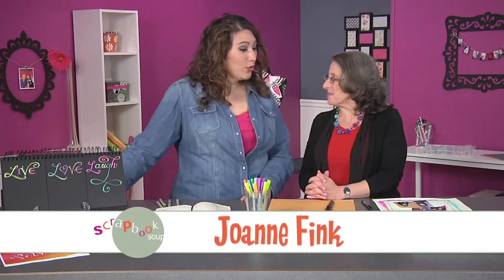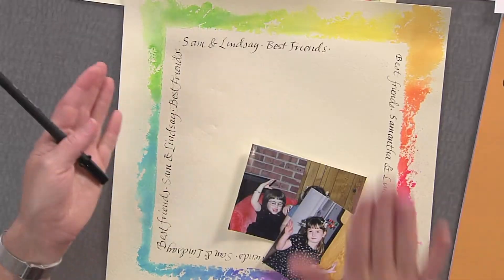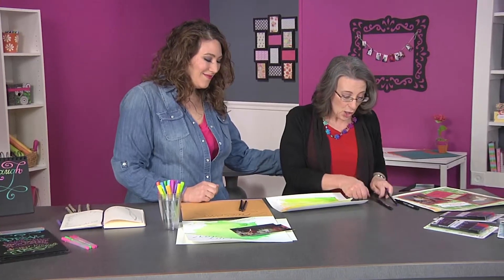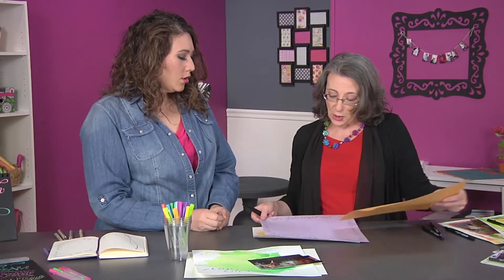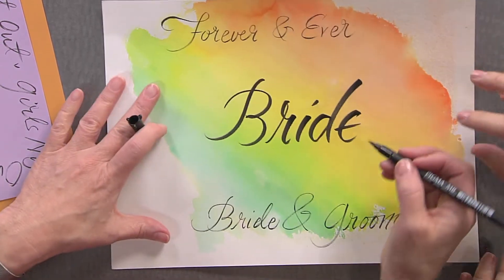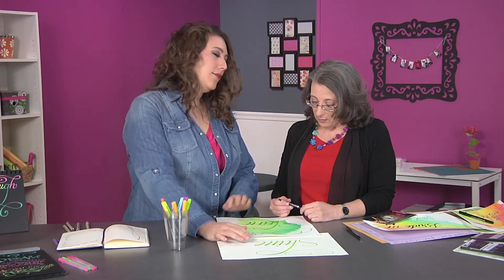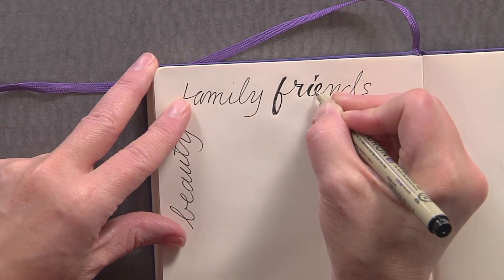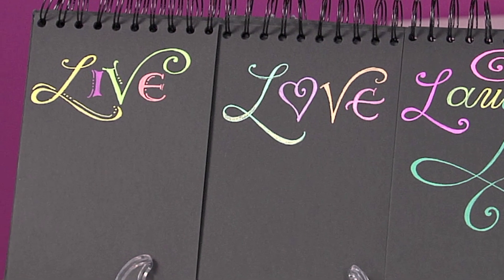Create luscious lettering on Scrapbook Soup with Joanne Fink. (503-1)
Joanne Fink creates luscious lettering. On Series 500 scrapbook experts join host Julie Fei Fan Balzer to show you how to Freshen It Up. Each episode features a fresh approach to designs, materials and mediums. Brush up your skills using the latest tools, techniques and products. Learn how to give your scrapbook pages, journals, cards and gifts a fresh new twist on Scrapbook Soup!